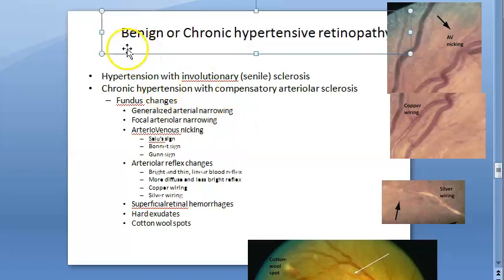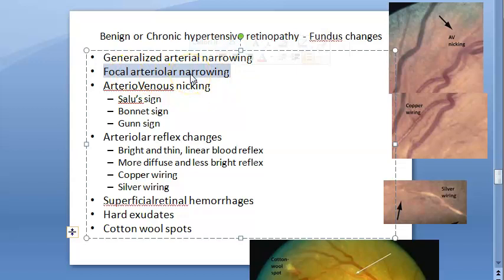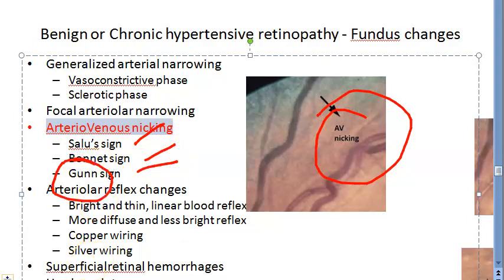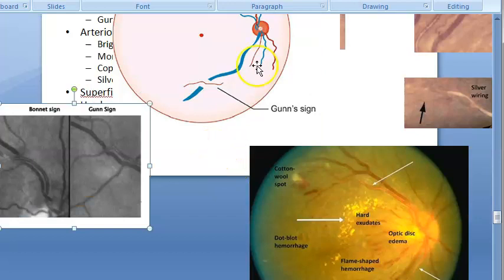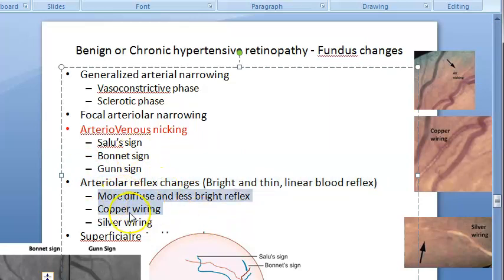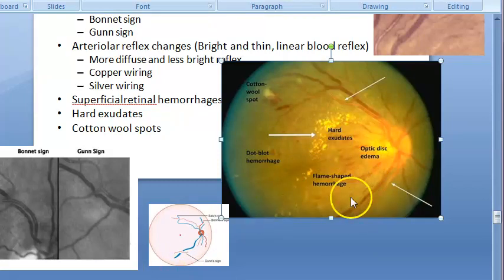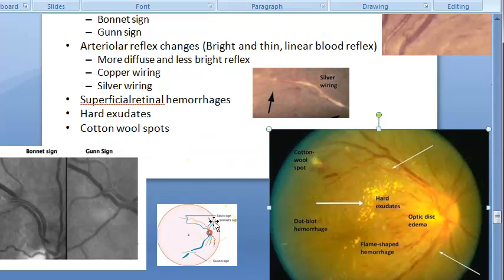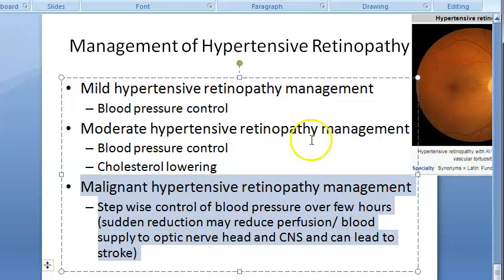Ophthalmology 282 b Benign Chronic Hypertensive Retinopathy Salu Bonnet Gunn Sign Copper Wiring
1:18 Benign
1:30 Situations
2:15 Fundus Changes
5:18 Salu's sign, Bonnet Sign, Gunn Sign
8:15 Arteriolar Reflex Change
10:42 Copper Wiring
11:18 Silver Wiring
11:54 Superficial retinal hemorrhage flame shaped
12:35 Hard exudates
13:55 Cotton wool spots
15:10 REVISION